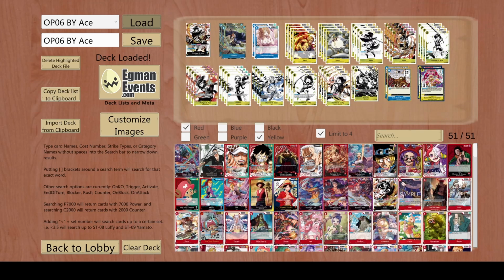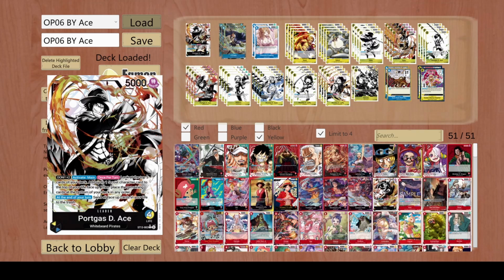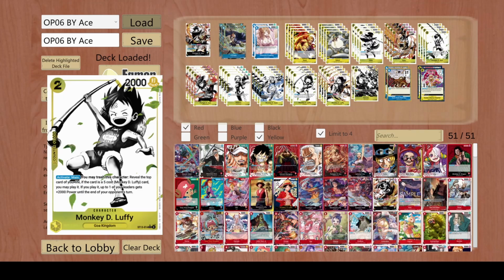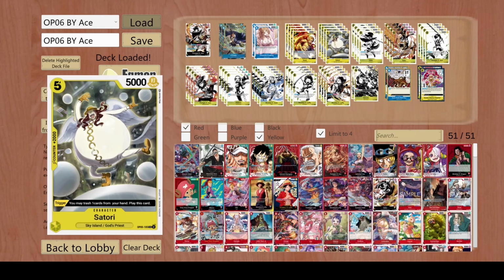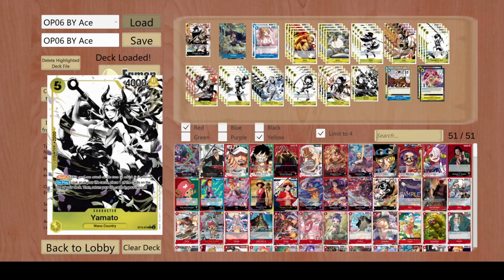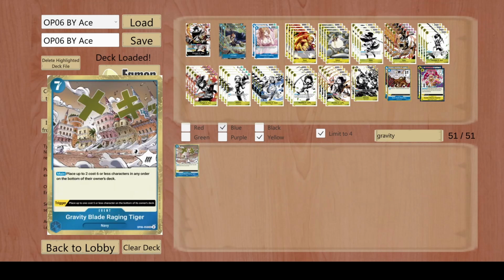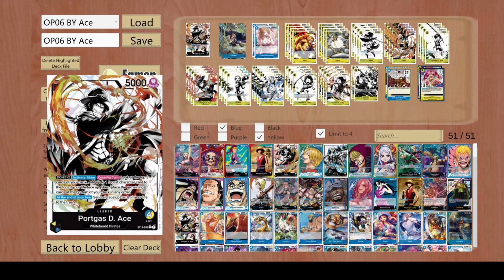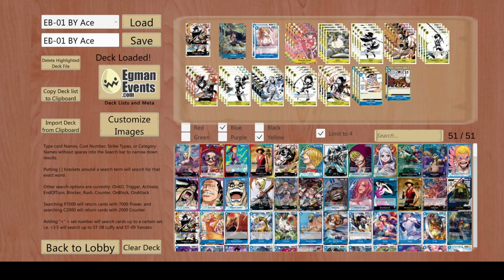THE MOST FUN LEADER OF THE ST-13! | OP06 & EB01 Deck Breakdown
Hi!
Just a simple video of me showcasing my decklists for BY Ace in OP06 and EB01. Allthough i believe he is only viable in OP07 is is still the most fun out of the brothers in my opinion.

Timestamps:
00:00 Intro
00:23 OP06 Deckprofile
13:39 EB01 Deckprofile
15:19 Outro